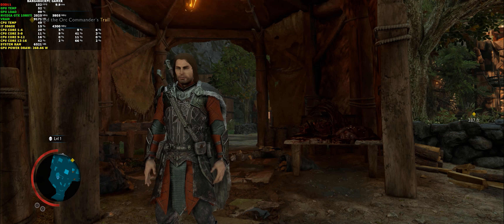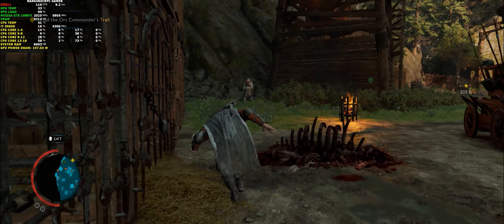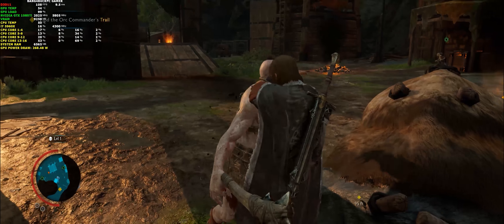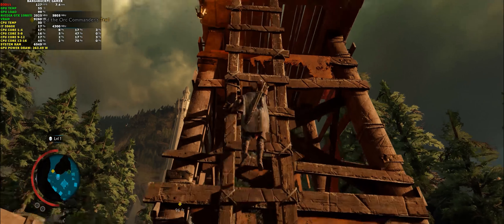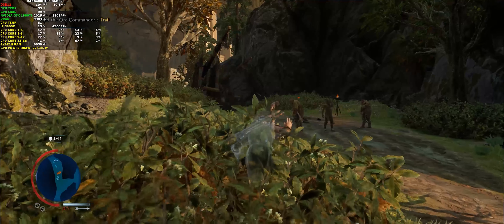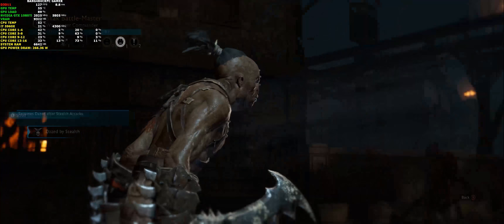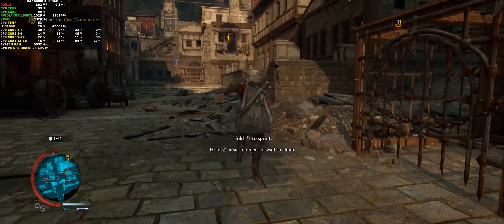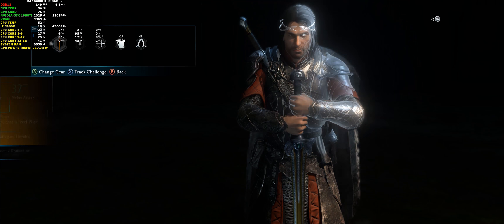Middle-Earth Shadow of War Maxed Out 3440x1440 | GTX 1080Ti | i7 5960X 4.3Ghz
Check out some gameplay and performance of Shadow Of War using maximum settings at a resolution of 3440x1440.

GeForce 387.92 WHQL driver
32GB of Corsair Vengeance LPX 2666Mhz DDR4